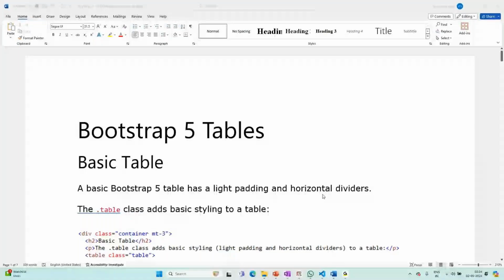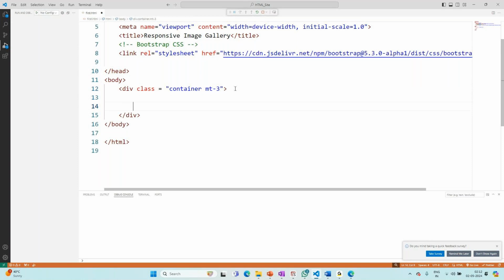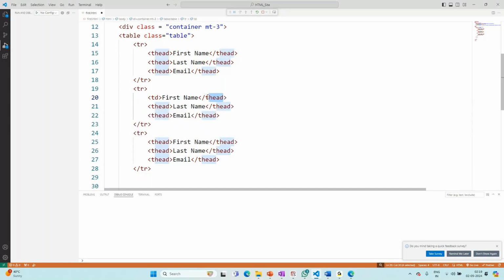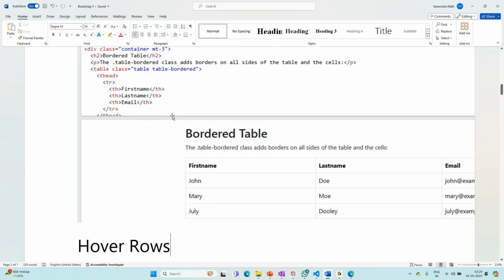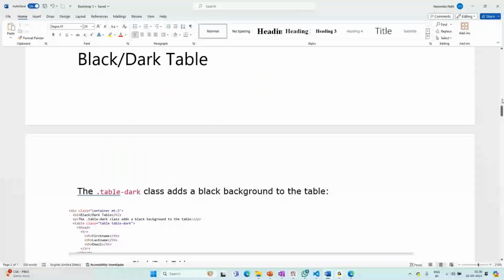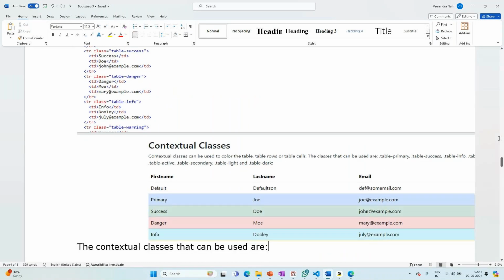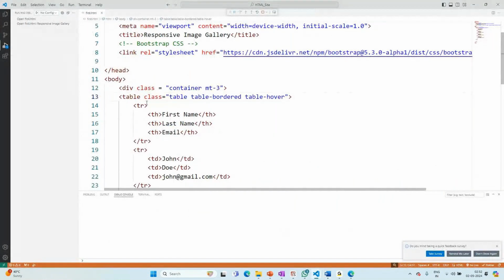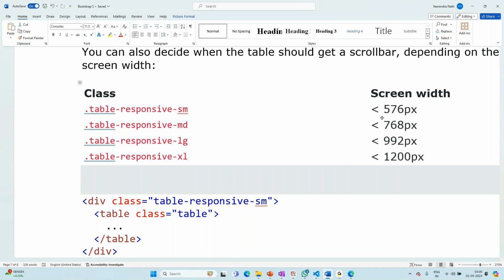Bootstrap Tables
Complete understanding of Table Bootstrapping